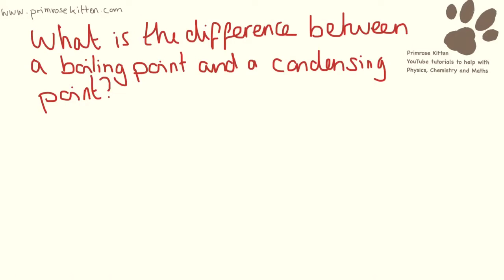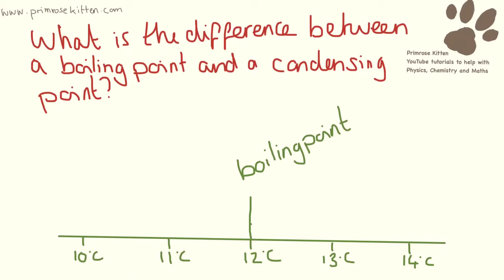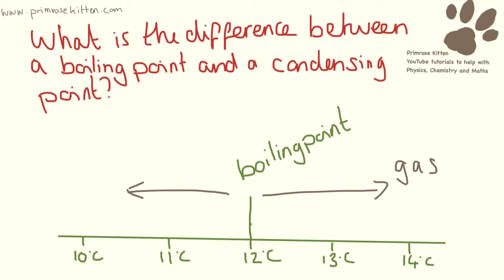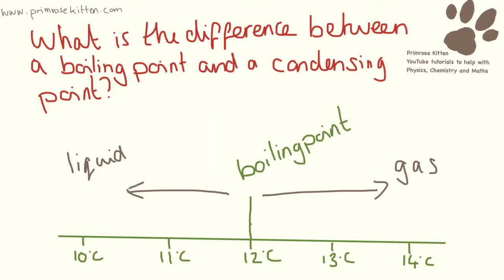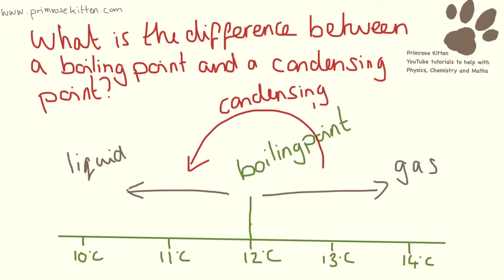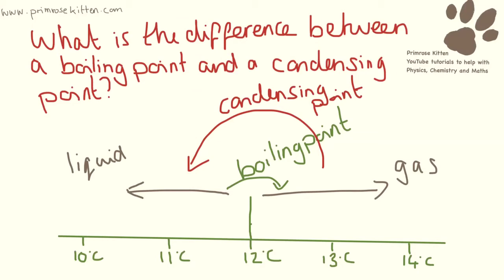What is the Difference Between Boiling Point and Condensing Point?